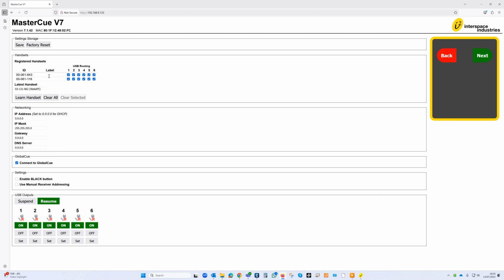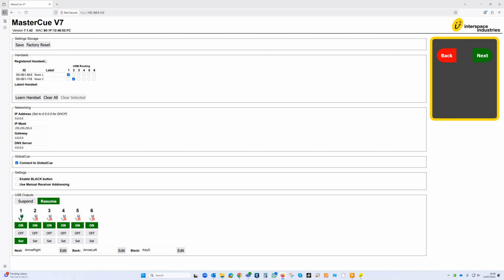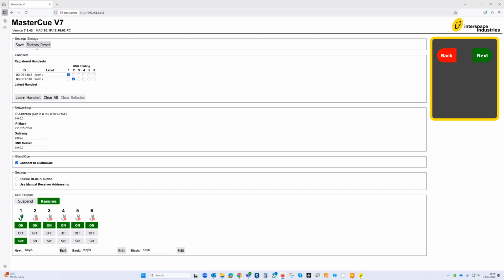V7 Handset name port allocation and port function1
How to dedicate a Handset to a USB port or ports ( think dedicated handsets for rooms)
Also how to name a Handset.
How to change the cues sent from the V7 to the Connected computer.